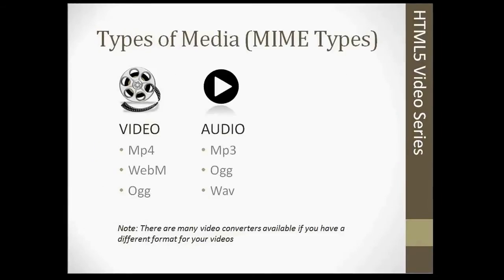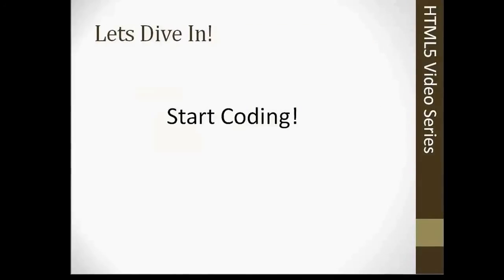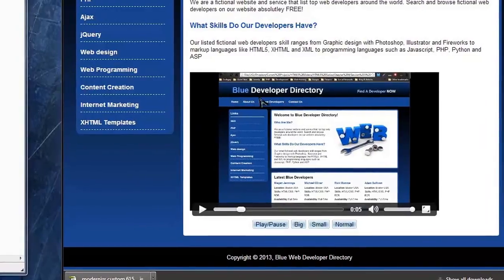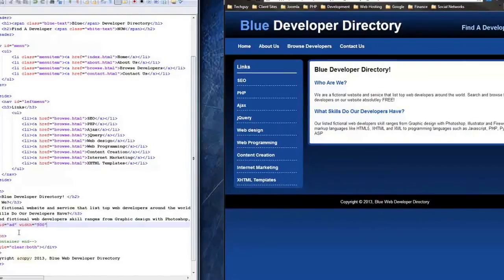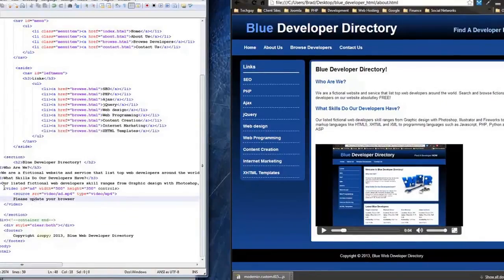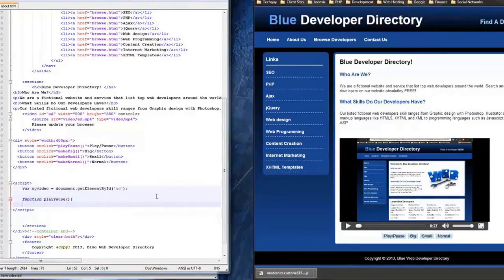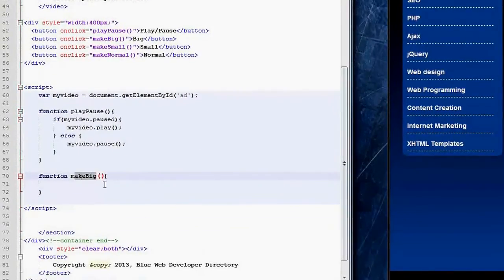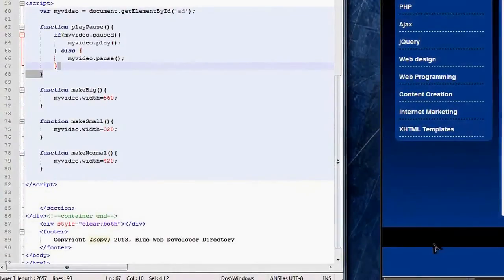HTML5 Tutorial (Section 4-Multimedia in HTML5)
HTML5 is fairly intelligent about picking the right default for presenting the most optimum audio or video. Couple that with the absolute minimum coding that's needed to handle multimedia in HTML5 and you have a pretty good situation for developers.

The bad news is that because the people diligently working on the HTML5 specification tried to compromise between open formats and de facto standard formats and so on, support for native codecs in HTML5 is slightly lacking: there isn't any. It's up to the browser to support formats, and up to the developer to supply them. What's emerged from that are a few relatively new standards. So unless you're a video or audio enthusiast, you may have to learn a few new things (and worse, convert your legacy media!). But when all is said and done, programs do all the hard work anyway, so it's certainly not a deal-breaker.